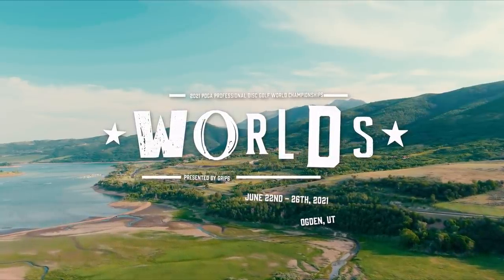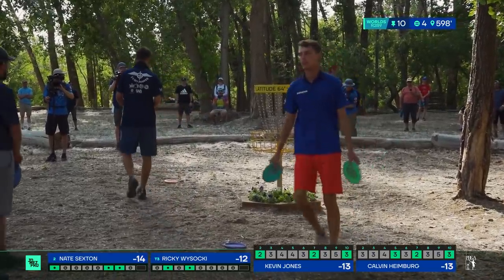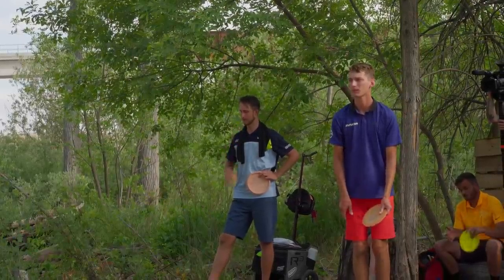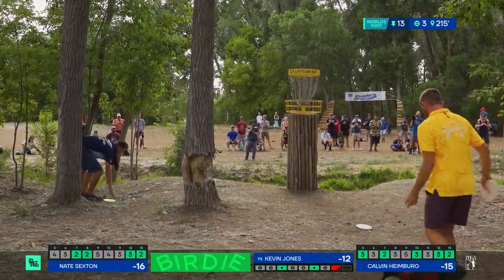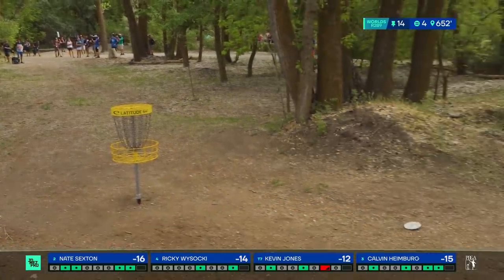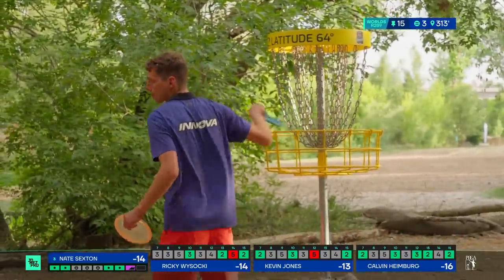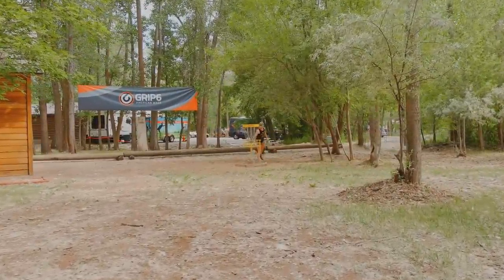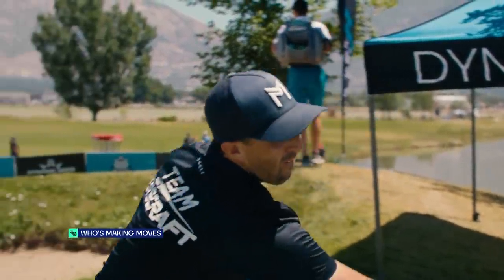2021 Disc Golf World Championships | R2B9 LEAD | Wysocki, Sexton, Heimburg, Jones | Jomez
Hello, and welcome to the second round of the 2021 PDGA Pro World Championships presented by GRIP6 from The Fort Disc Golf Course in Ogden, Utah. Over 4,000 members strong!

Card: Ricky Wysocki, Nate Sexton, Calvin Heimburg, Kevin Jones
Course: The Fort Disc Golf Course | Ogden, Utah
BigSexyBarri Commentary: Jeremy "Big Jerm" Koling, Nate "Sexy" Sexton, & Paul "Uli" Ulibarri

Thanks to our partners who make our coverage possible:
BUSHNELL ⏩ 👈 Shop the EDGE Disc Golf Rangefinder

00:00 Start
00:46 UDISC LEADERBOARD
01:10 HOLE 10 BUSHNELL HOLE BREAKDOWN
04:51 HOLE 11
08:09 HOLE 12
11:51 HOLE 13
14:24 HOLE 14
19:13 HOLE 15
22:09 HOLE 16
25:23 HOLE 17
29:49 HOLE 18
37:09 UDISC LEADERBOARD
37:35 FOUNDERS CLUB LIST